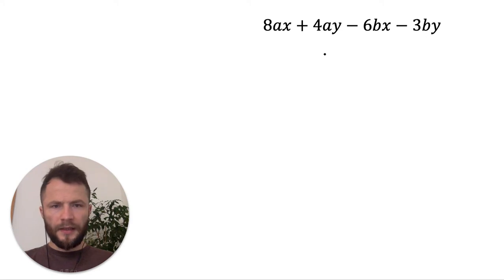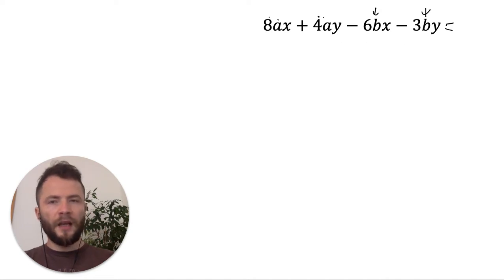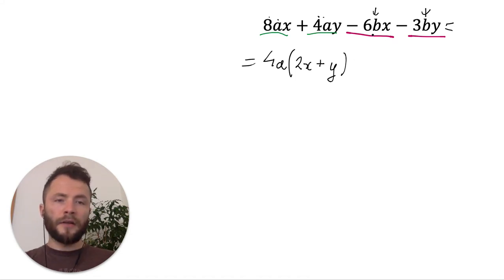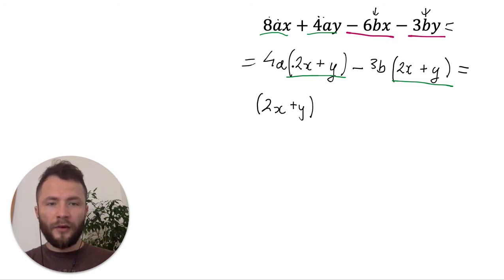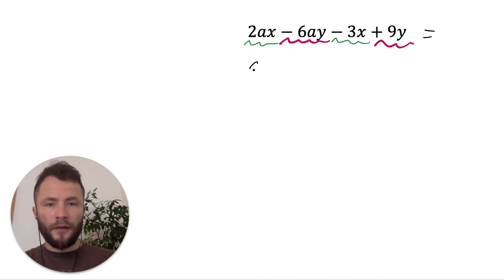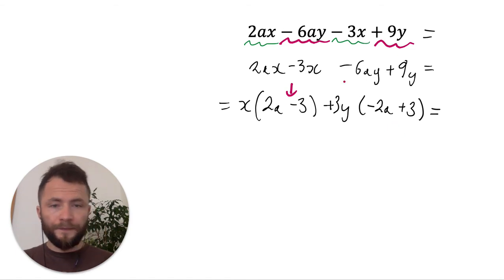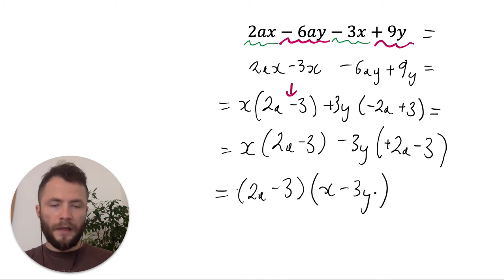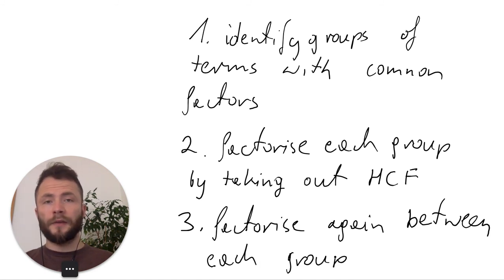Factorisation of algebraic expressions by grouping terms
Explanation of factorising of algebraic expressions by grouping terms